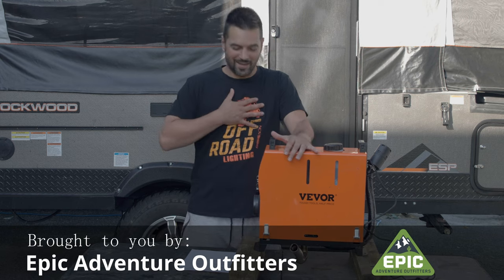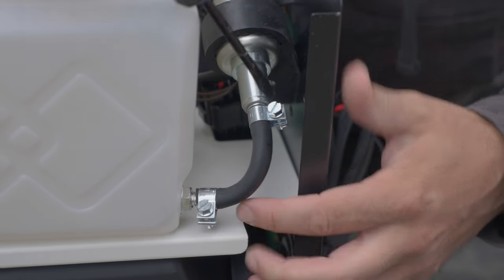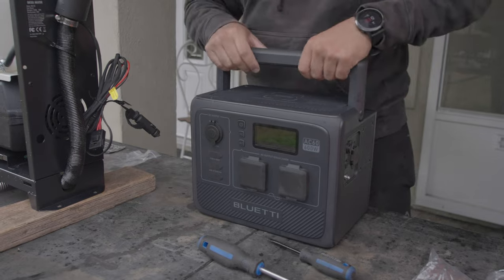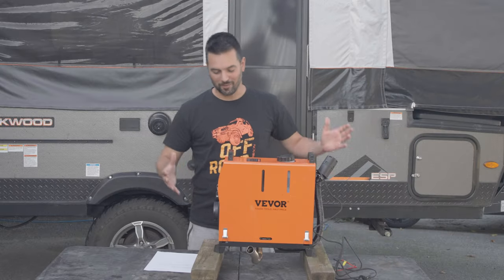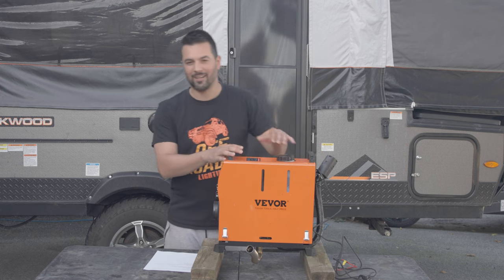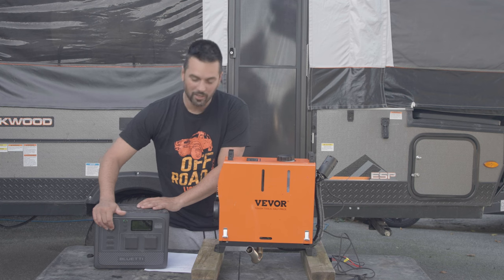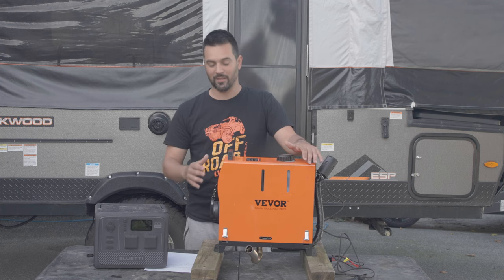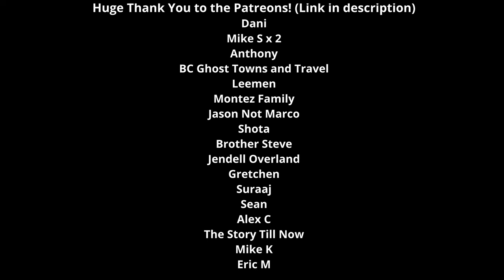Everything you NEED to know about the VEVOR DIESEL HEATER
On adventures, I have been testing out the Vevor All In 1 diesel heater in my rooftop tent and in my tent trailer. Here are my thoughts on keeping warm this winter.

GET YOUR OWN DIESEL HEATER!
All in 1 starting at $159.99

Join Unwinding Roads The Lost Convoy Team for Exclusive Perks!
Included: Behind the scenes, invites to private events, featured on the channel, hunting/Scout content, and more.
► $3: Supporter of the Channel
► $10: Big Supporter of the Channel
► $20: Huge Supporter of the Channel

White Rock Dodge - The best place to get your new Jeep!

⇨ These Metalcloak Skins are a must to save you from body damage

⇨ Vevor: All in 1 starting at $159.99